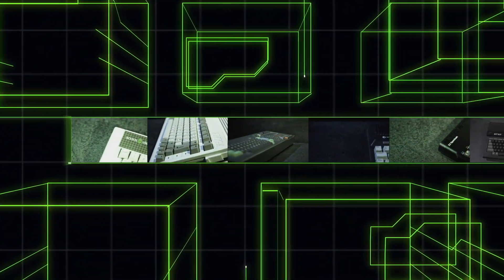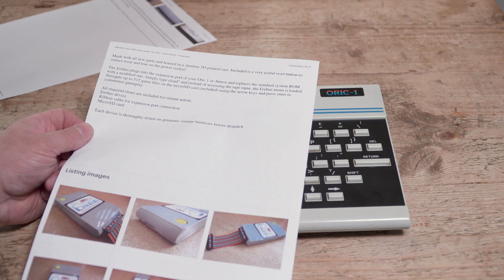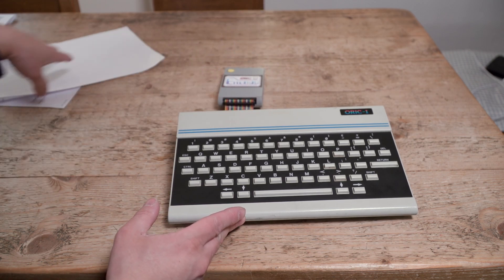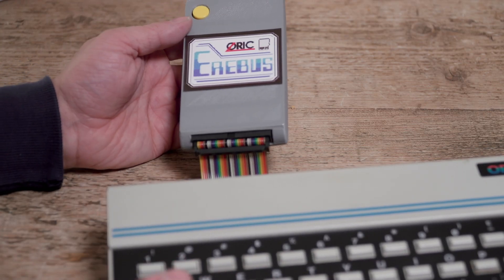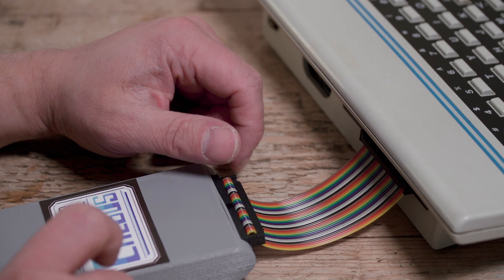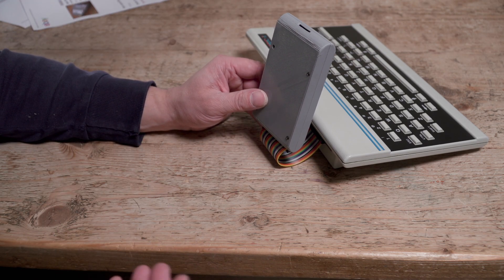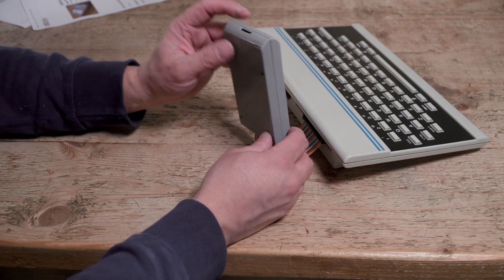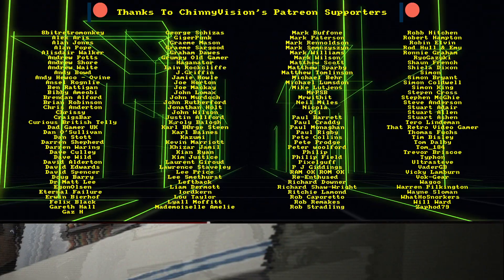ChinnyVision - Ep 538 - SD Card Reader For The Oric - The Erebus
The Erebus is a device available from multiple people which allows an Oric 1 and Armos to load TAP files from SD card. No more do you have to try and load in TAP images via the tape connector, games can be loaded onto the SD card and accessed in an instant.

So is this expansion a valuable addition to this much neglected 8 bit micro?

00:00 Titles
00:15 Introduction
02:53 The Erebus Unit
05:22 Testing
08:20 More looking at the unit
16:10 Summery